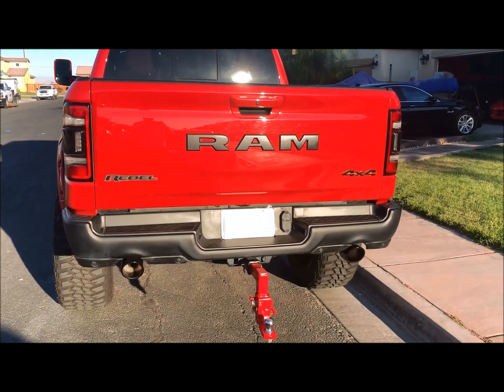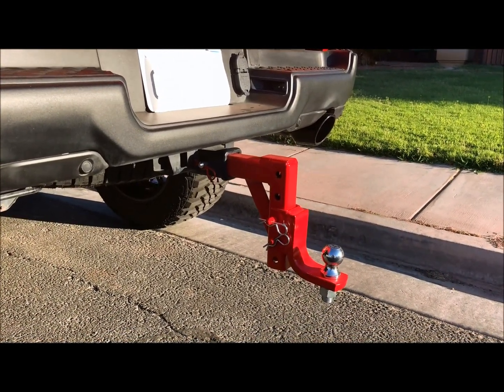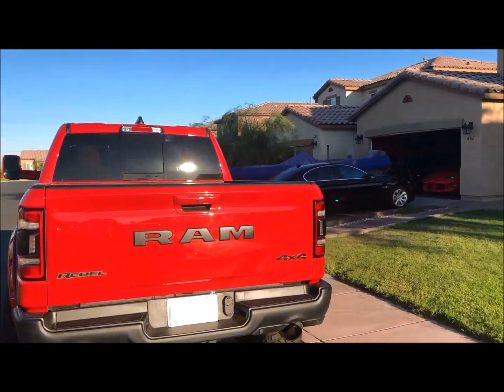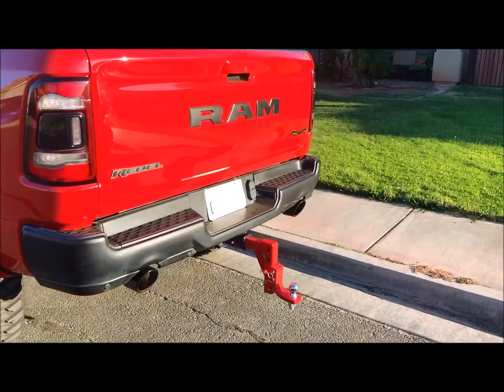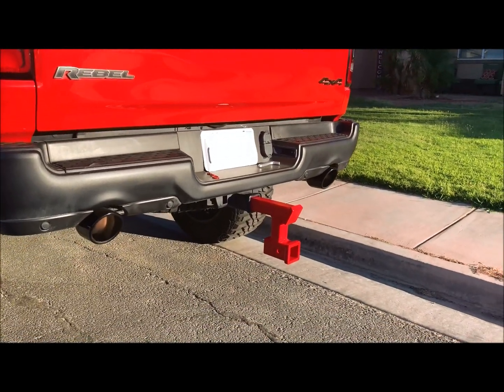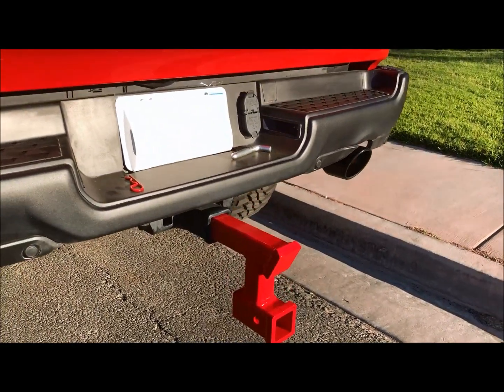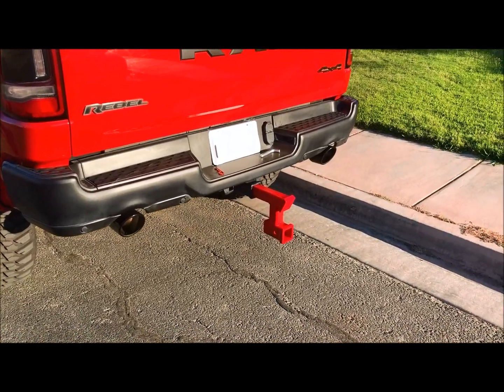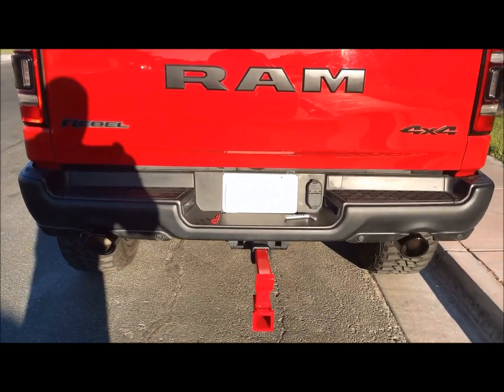2019 RAM REBEL TOW HITCHES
TOW HITCHES FOR MY 2019 RAM REBEL 1500